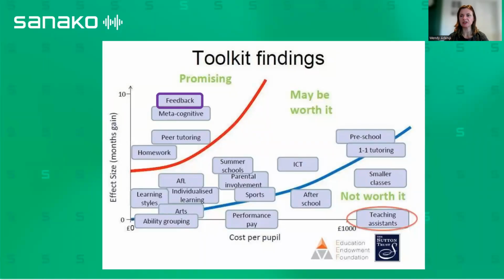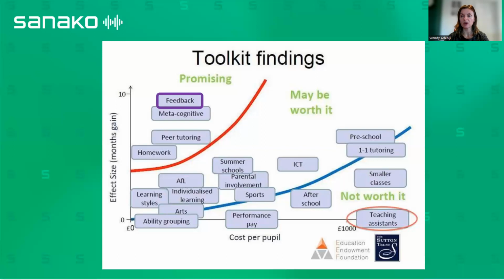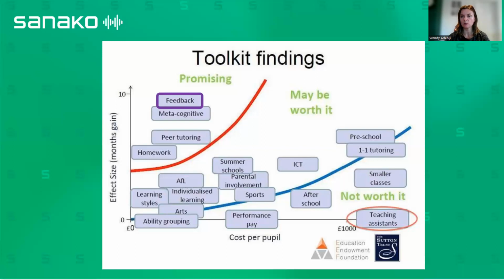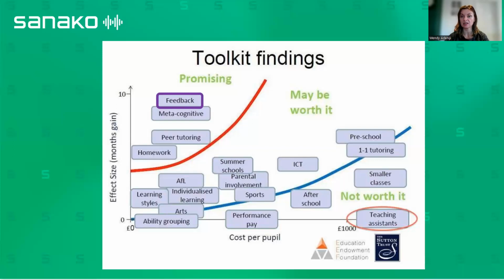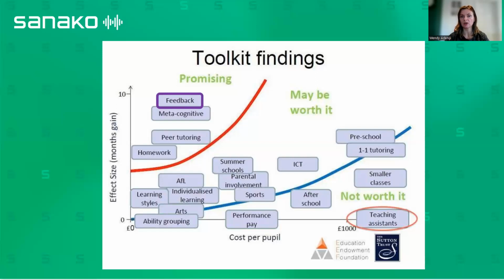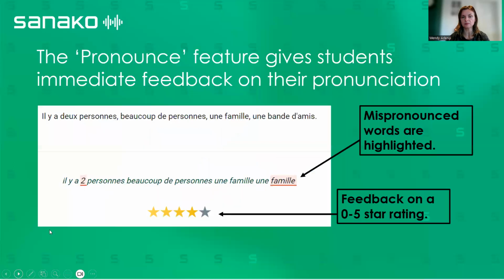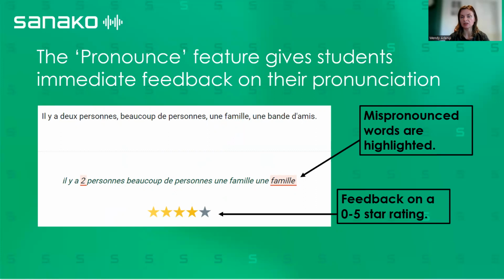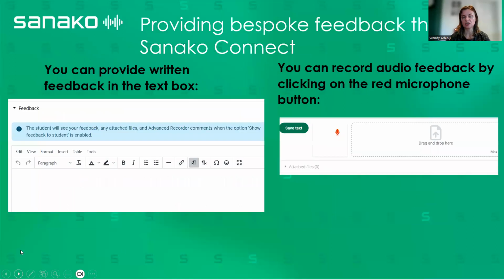2 - Effective Feedback in MFL